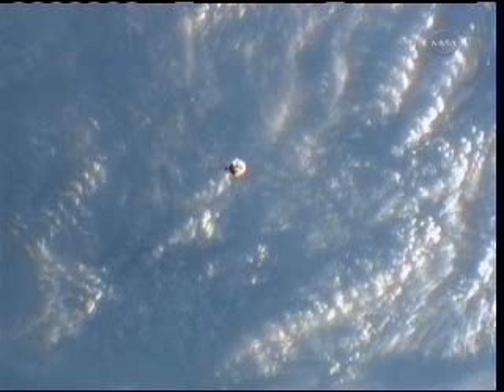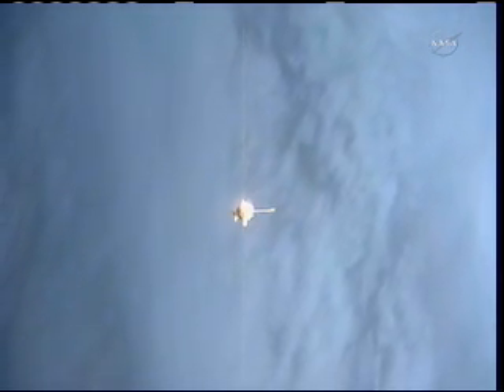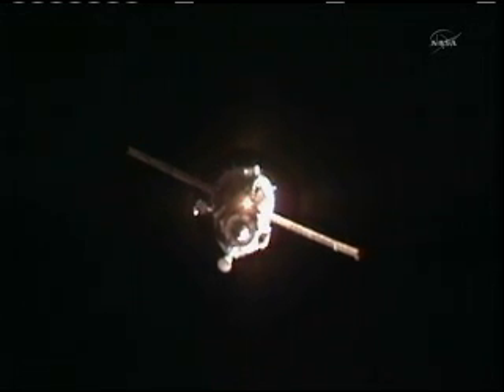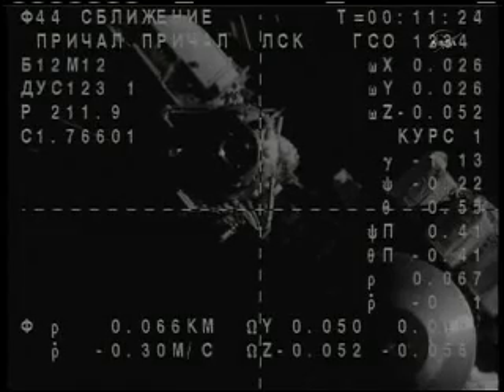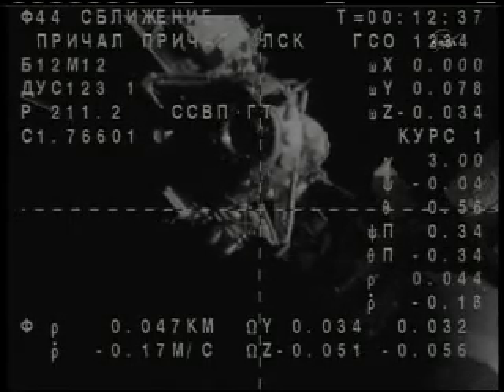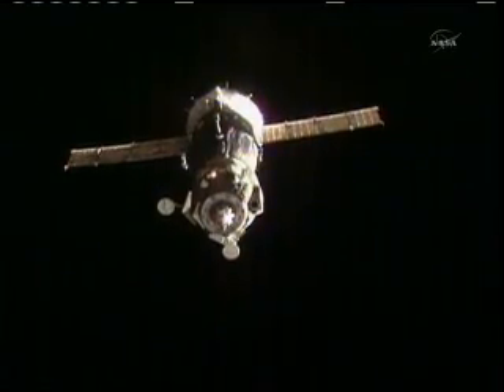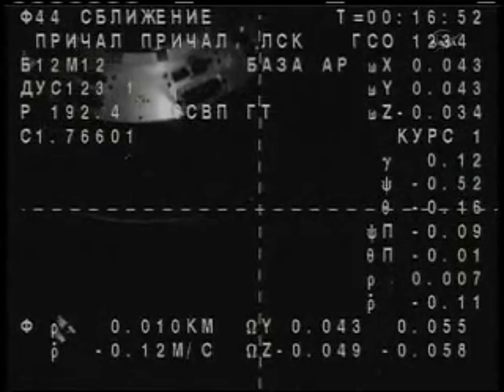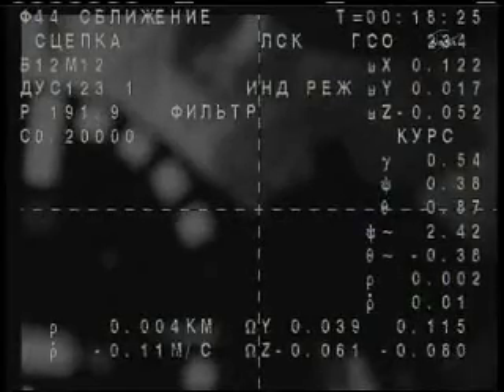Soyuz TMA-02M Docking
ISS Expedition 28/Soyuz TMA-02M Docking Coverage
古川聡宇宙飛行士 第28次長期滞在クルー